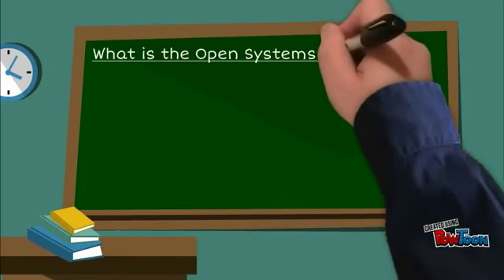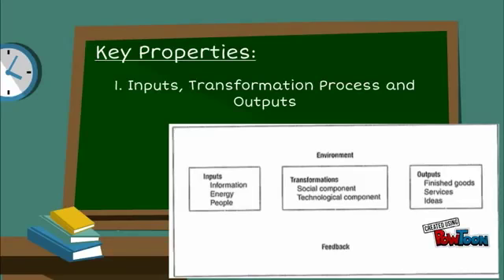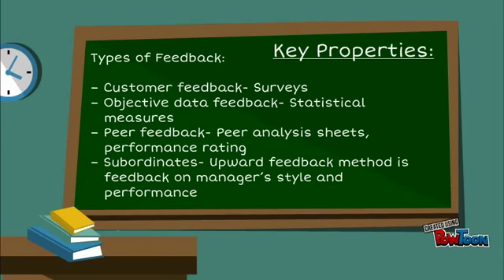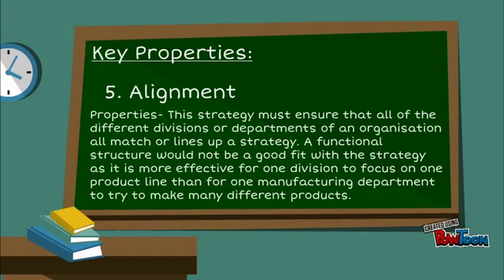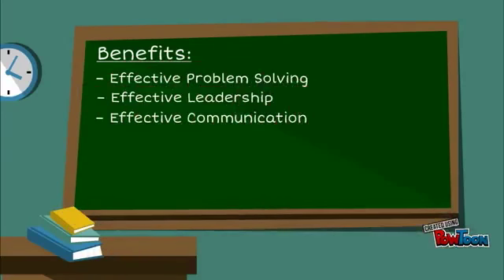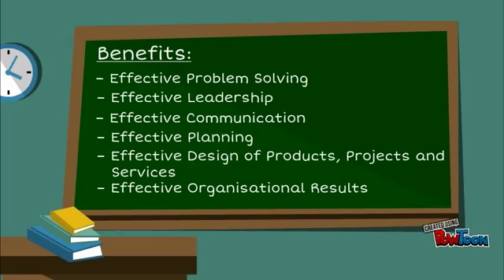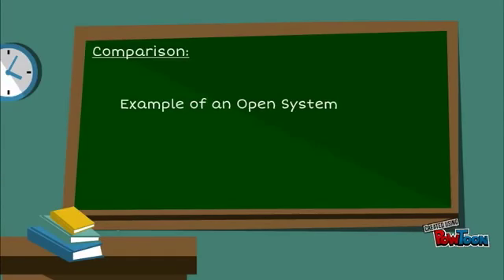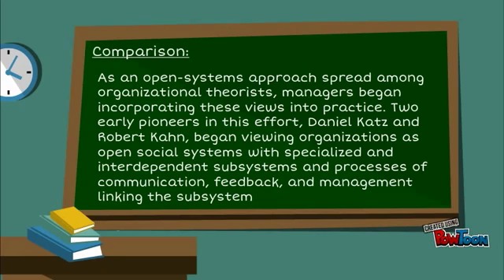VMPaWk7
This video is about Open Systems Perspective